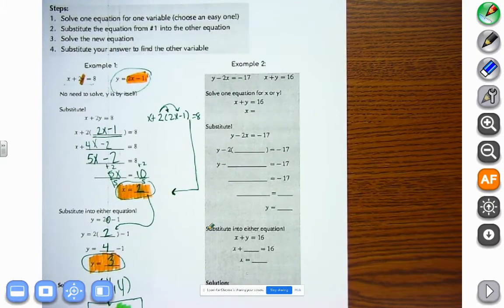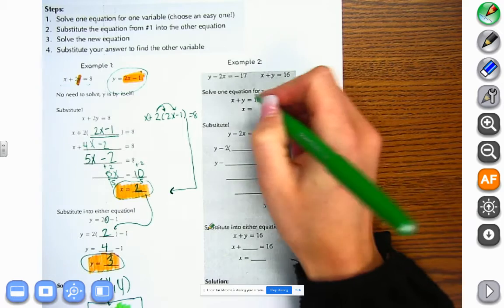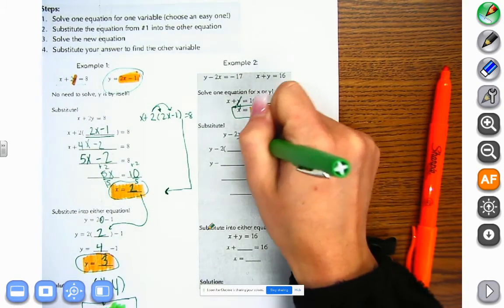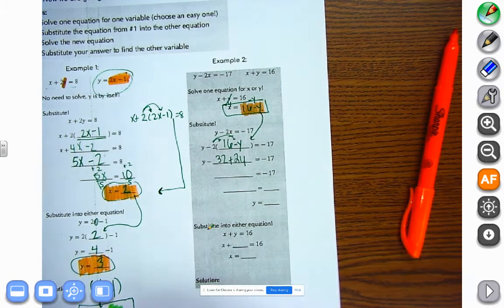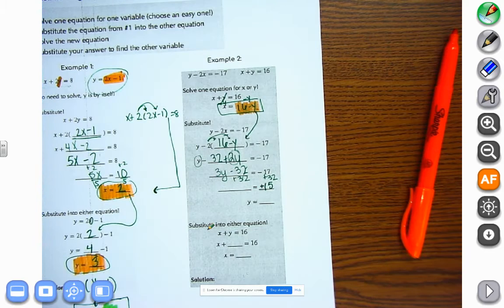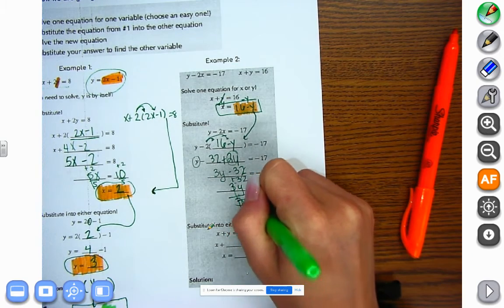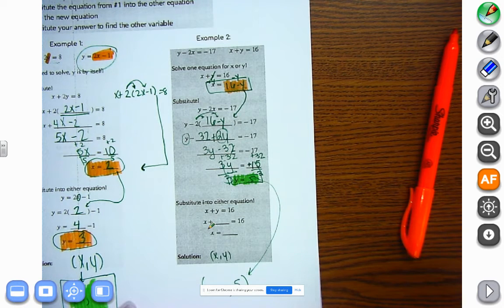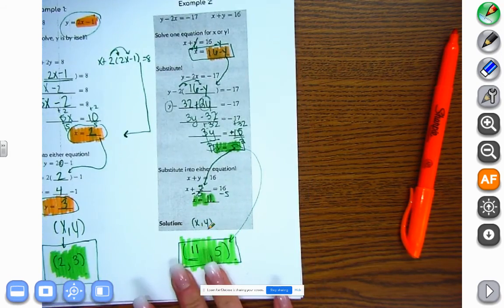(3b) Example 2